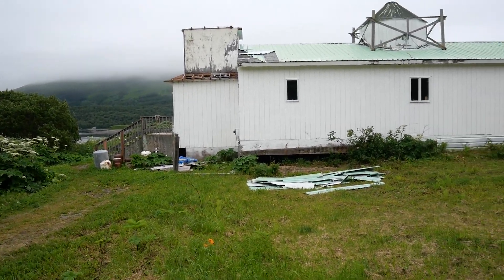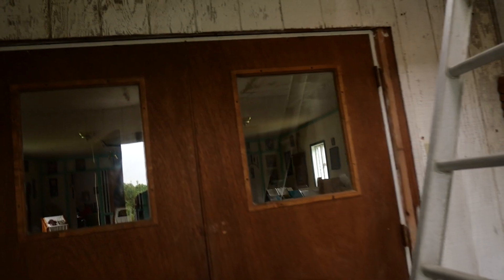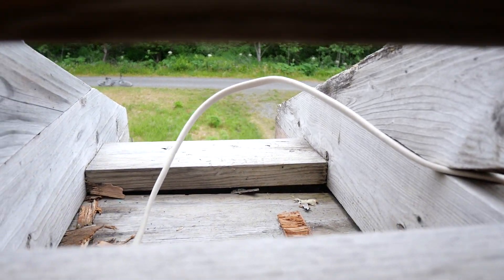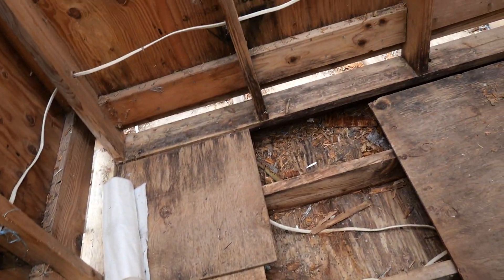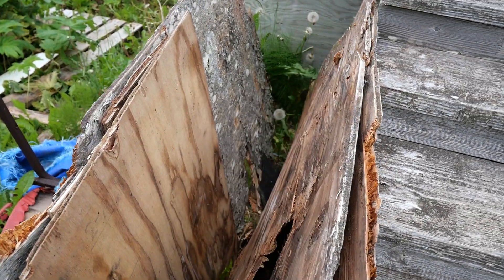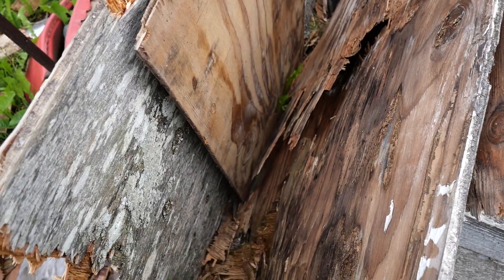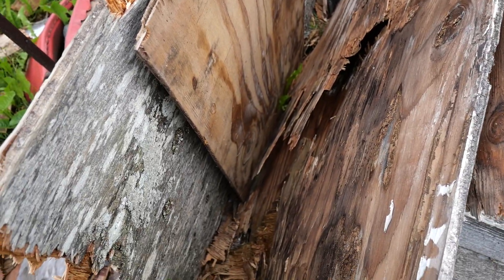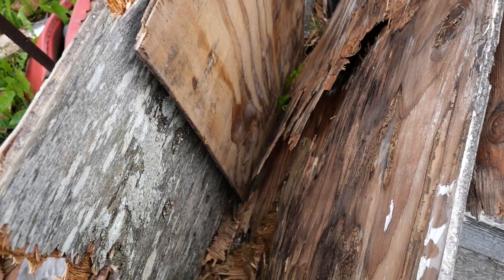Lumber has arrived, yeah!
The first of the lumber and supplies from Kodiak.  Now the work begins for us all.